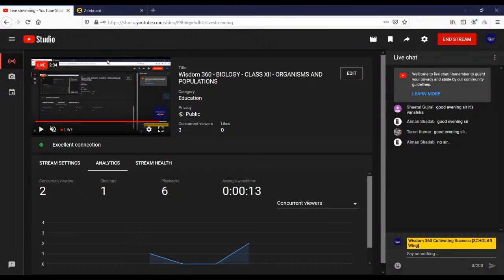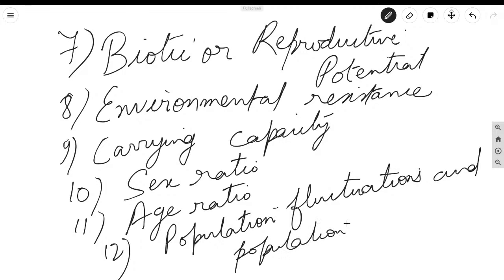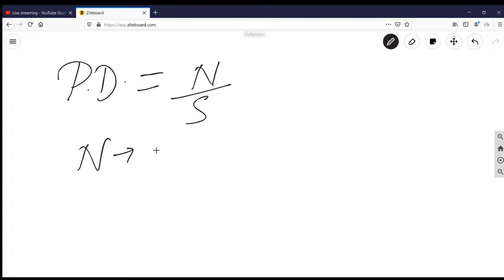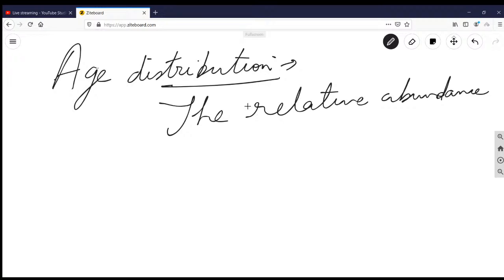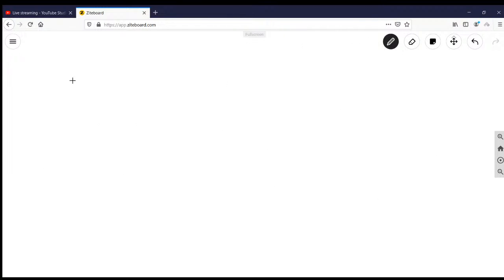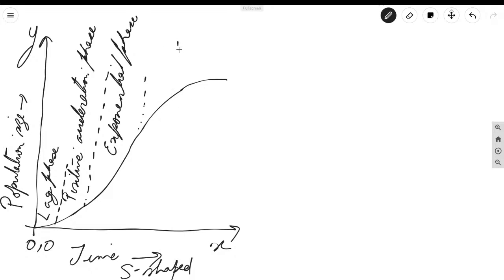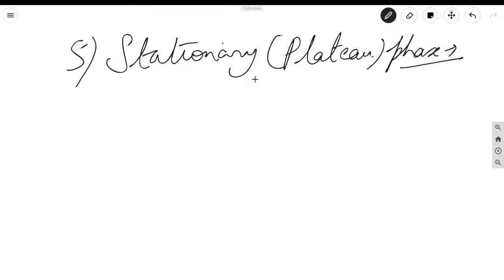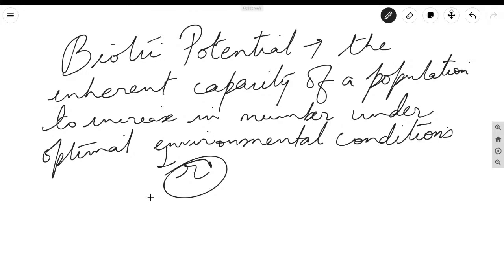Wisdom 360 - BIOLOGY - CLASS XII - ORGANISMS AND POPULATIONS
This video comprehensively discusses various topics like population, characteristics of a population, S-shaped growth curve.